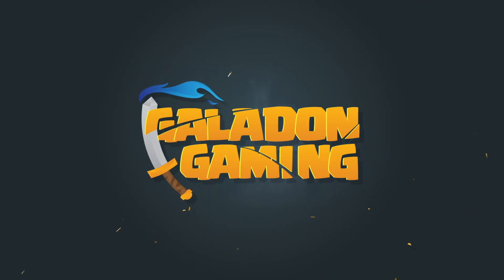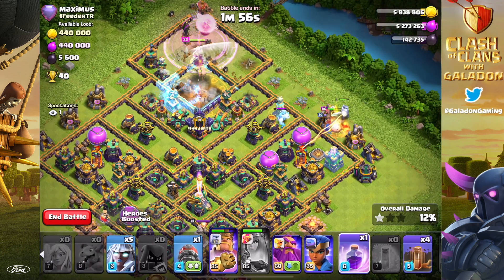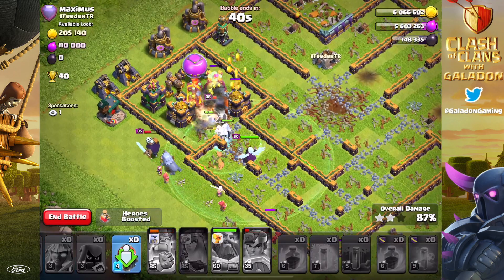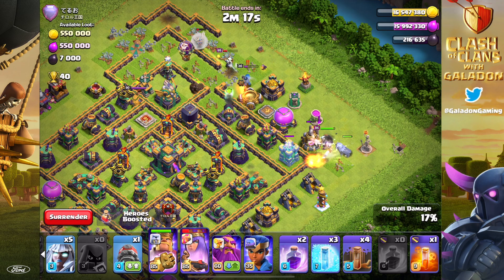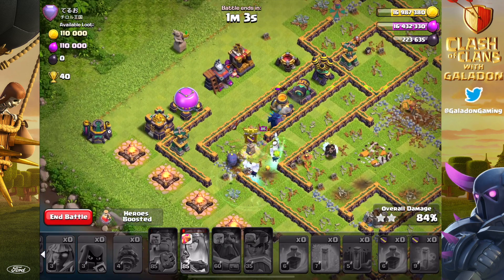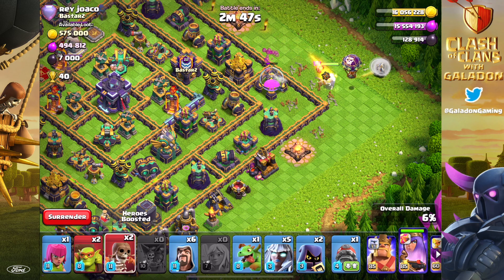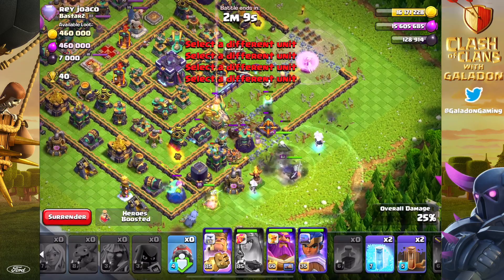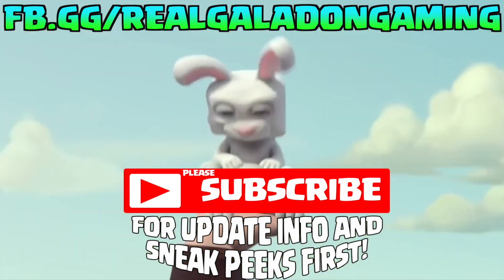The Most BROKEN Part of Town Hall 15 in Clash of Clans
Special thank you to the channel sponsors, via the AXE Club:
Brian S. and Winson Y. - Founding members